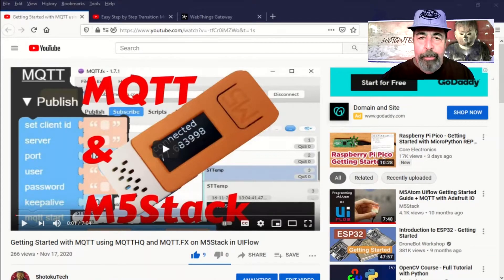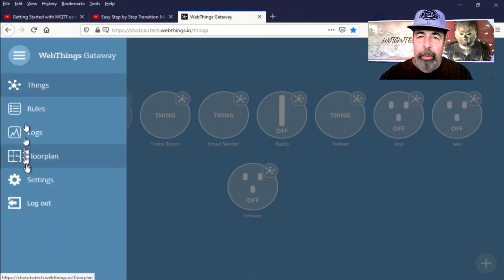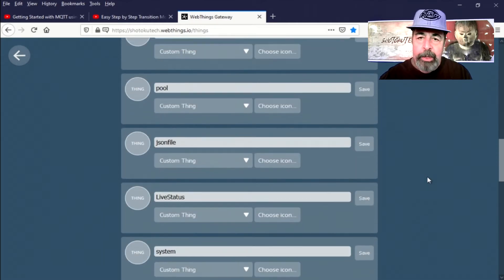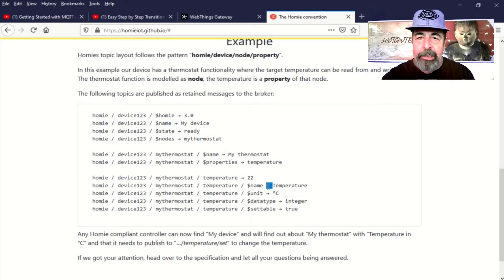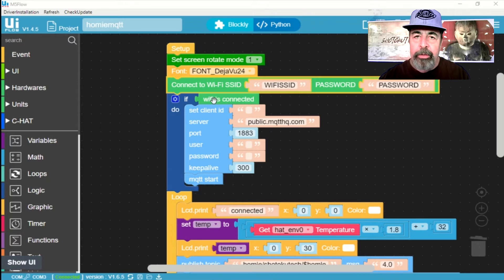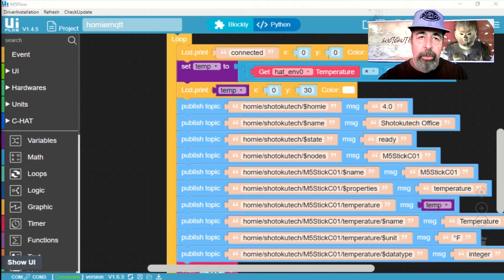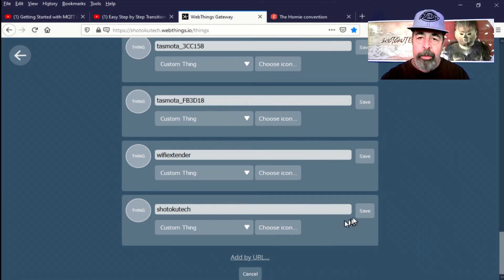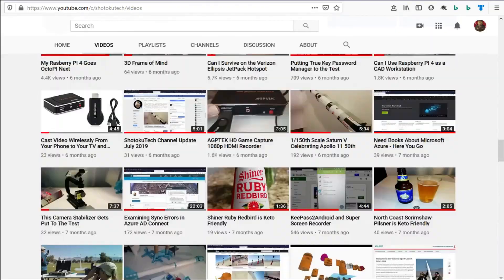Getting started with HomieIoT, MQTT and Webthings Gateway With M5Stack and UIFlow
Working with M5Stack devices, coding in UIFlow I want to use The Homie Convention for MQTT to see the temperature of my office in my Webthings IO Gateway. This simple example will help get you started.